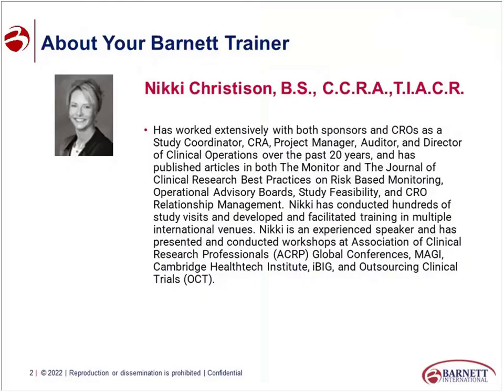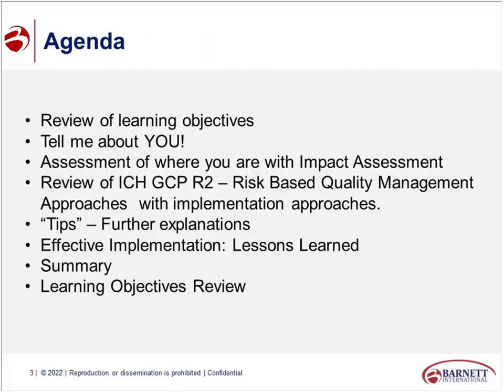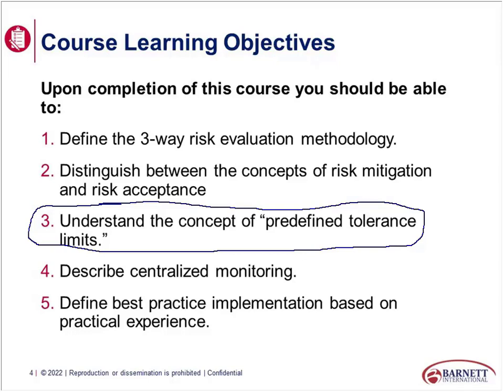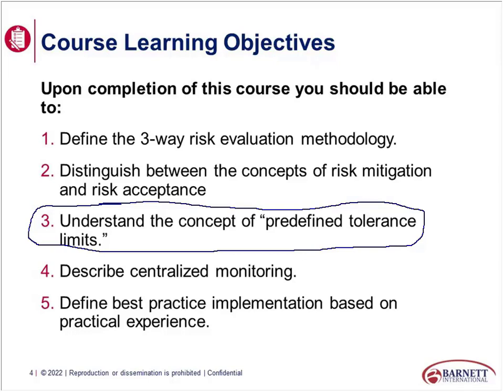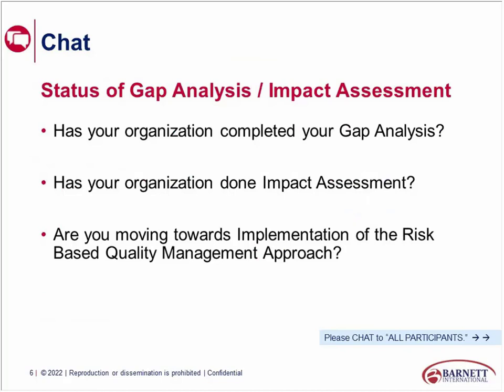ICH GCP E6 R2 and R3 Updates: Implementing Risk Management Approaches for Compliance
The most profound change in the updated ICH GCP E6 R2 is the new sponsor responsibility, Section 5.0, Quality Management. This section provides detail on implementing a system of quality management; critical process and data identification; risk identification; risk evaluation; risk control; risk communication; risk review; and risk reporting. Further, risk assessment and risk mitigation plans are required, regardless of whether Risk-Based Quality Management (RBQM) is being utilized by the sponsor. These requirements also address: Efficient clinical trial protocol design; data collection tools/ procedures; and, collection of information that is essential to decision making. This web seminar takes an in-depth look at the updated guideline with respect to quality management, as well as the methodology of RBQM. How to apply these guidelines in a step-by-step process with strategies for effective implementation will be reviewed and an example provided. Implications of the R3 updates will also be discussed.